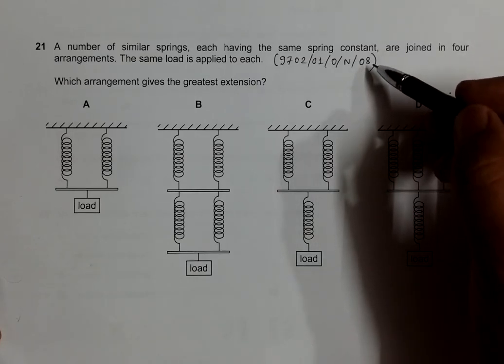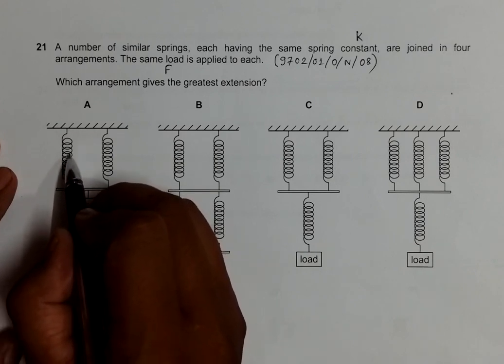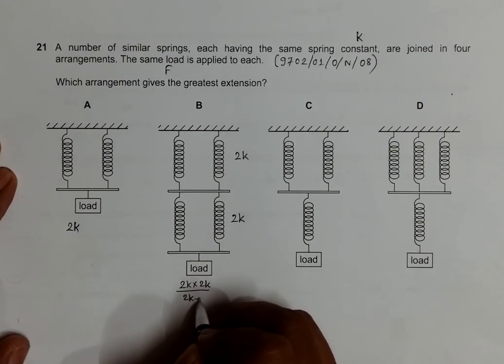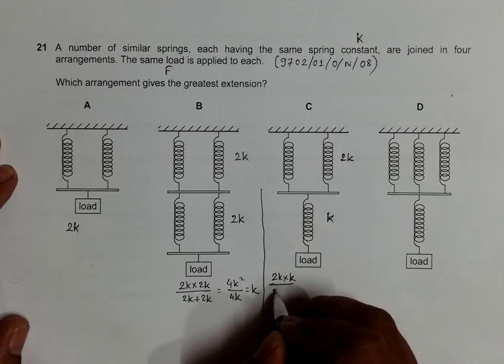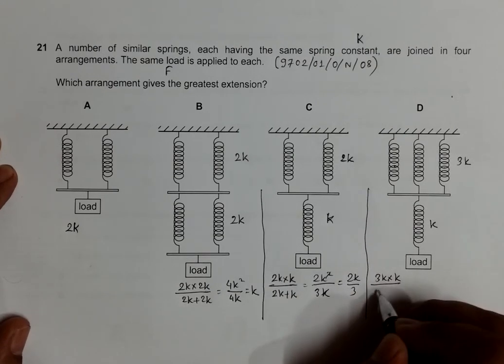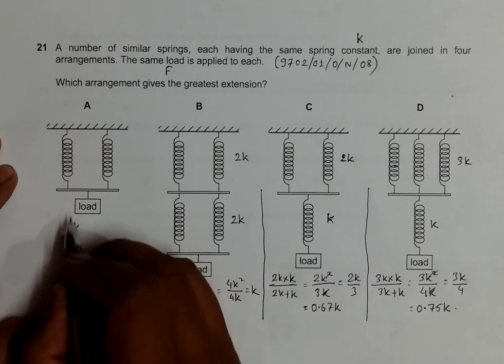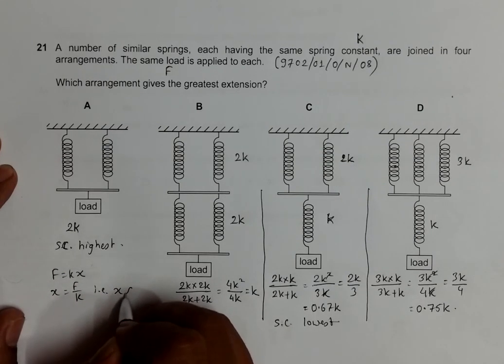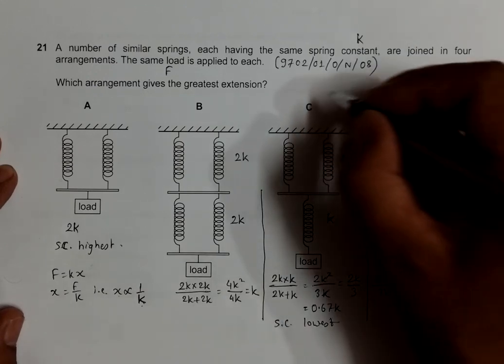2008 CAIE AS & A level October November Physics Paper 01 Q N 21 (9702/01/O/N/08) by Sajit C Shakya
2008 Cambridge International AS & A level October November Physics Paper 01 Q. No. 21 (9702/01/O/N/08) by Sajit Chandra Shakya from Nepal

A number of similar springs, each having the same spring constant, are joined in four
arrangements. The same load is applied to each.

Which arrangement gives the greatest extension?